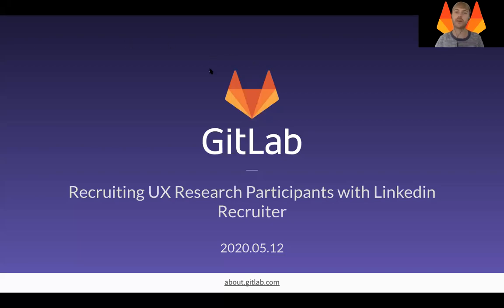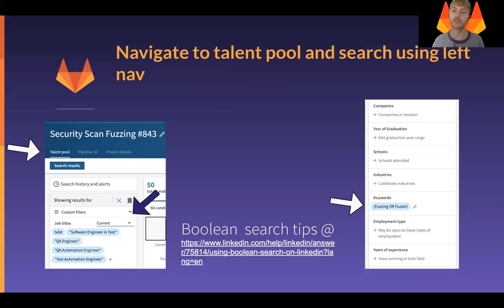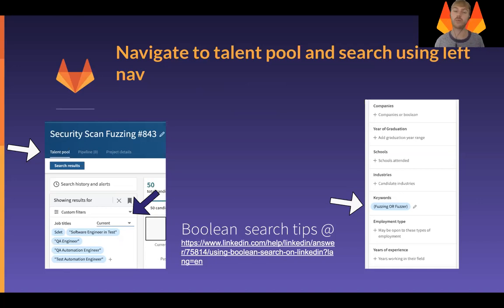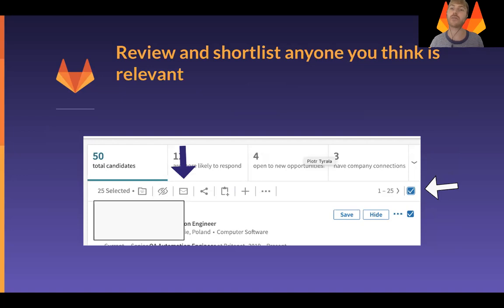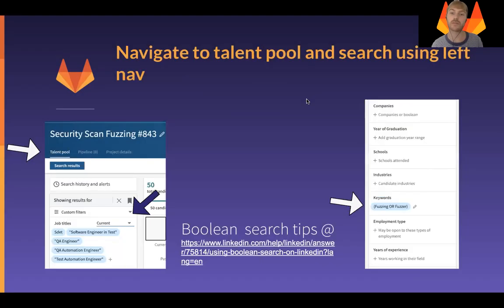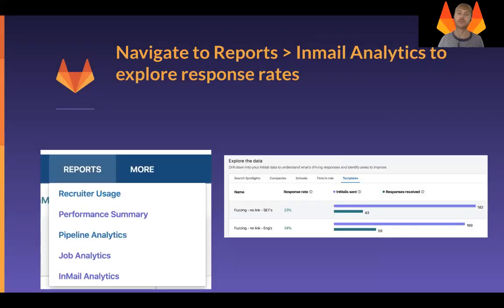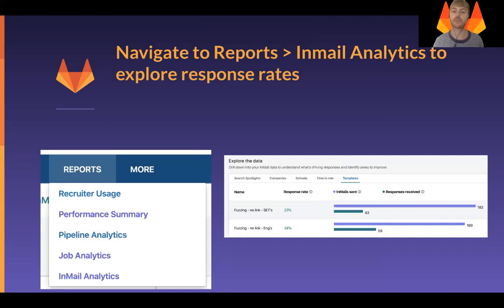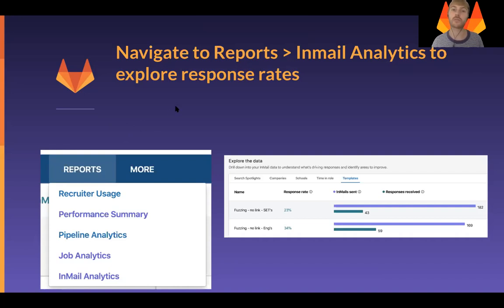Recruiting UX Research Participants with LinkedIn Recruiter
A walkthrough on how to source participants for UX Research studies using LinkedIn Recruiter